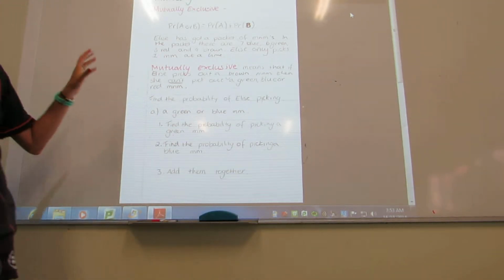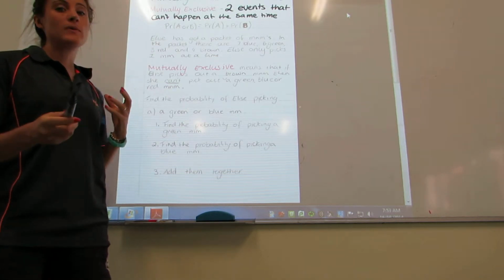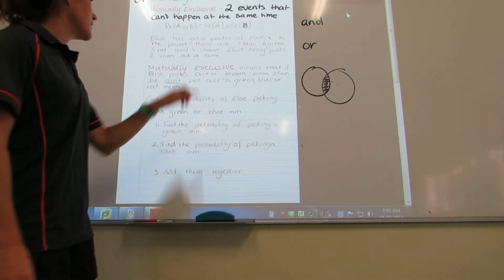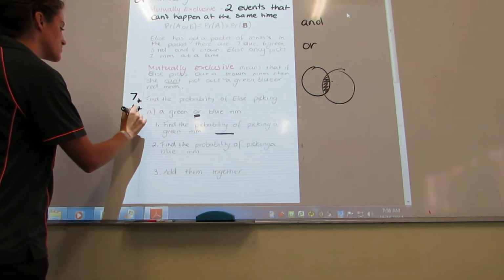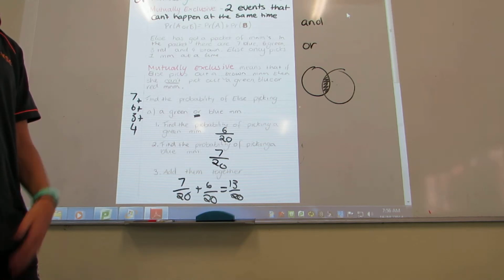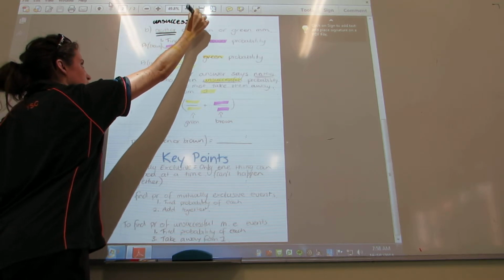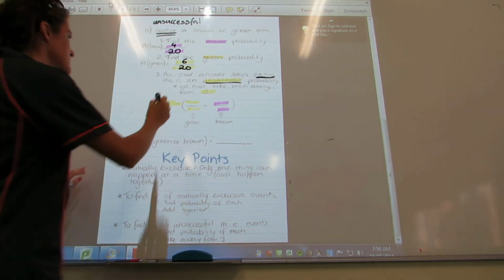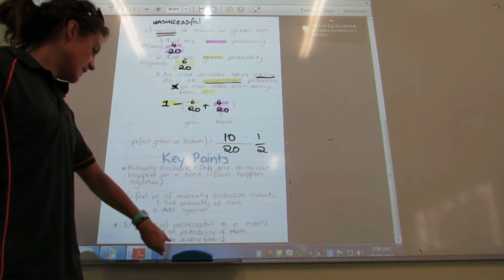11 3 Mutually Exclusive Events